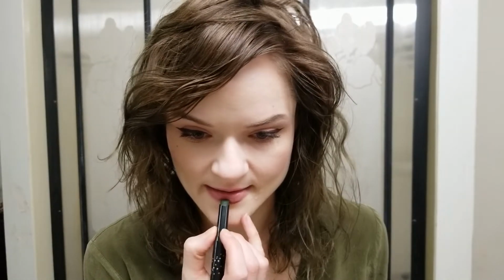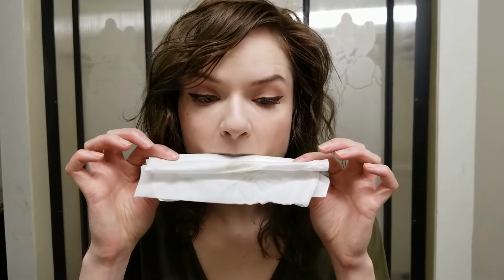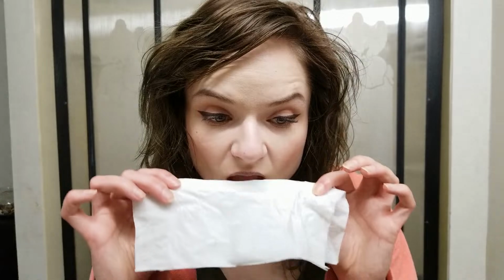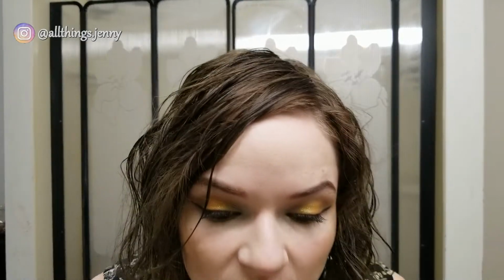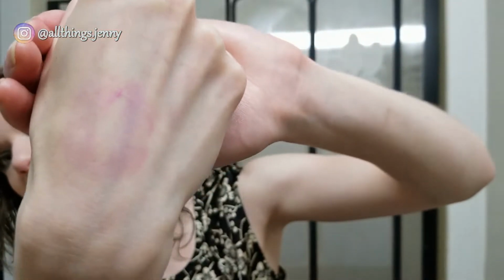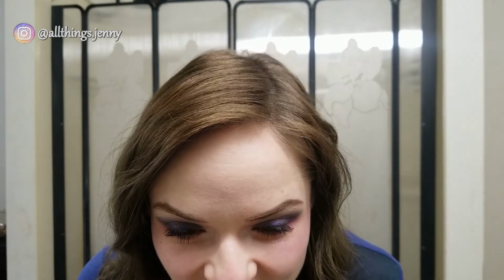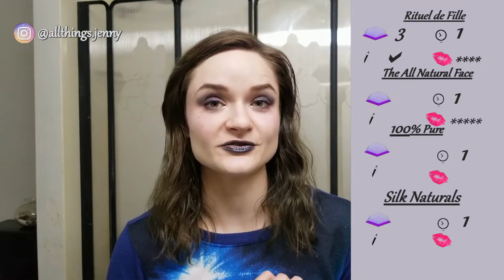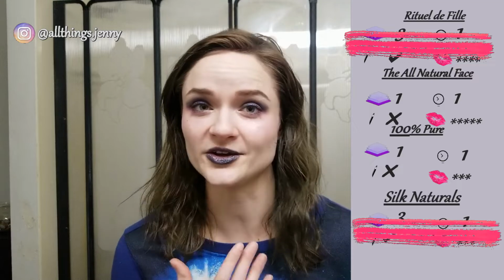Matte Lipstick Face-Off!! 💄💋 All-Natural Companies Compete!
Let's put some natural companies to the test! This time were gonna find the best matte lipstick!!! In this video I compare opacity, if a lip brush is needed for a clean line, transfers, and how many required reapplications. I hope you enjoy! 😘

*If the link goes to a different product than the one listed it's because that product is no longer available and i've found you an alternative!